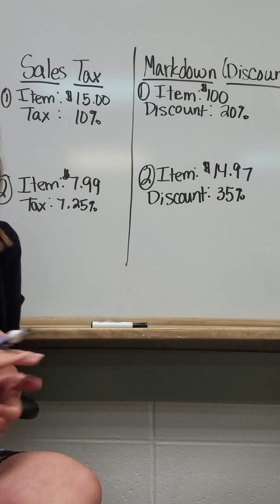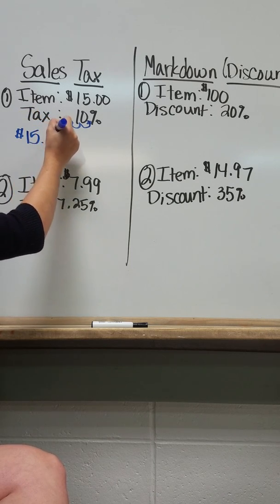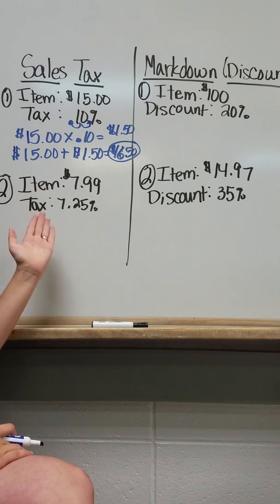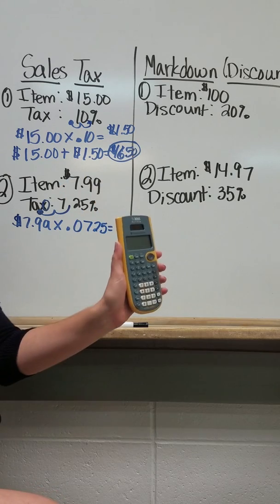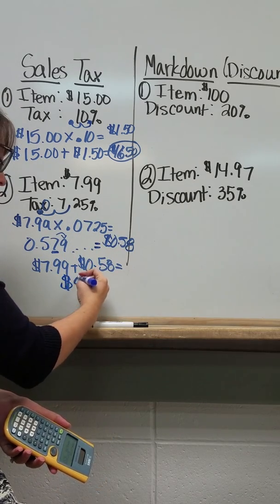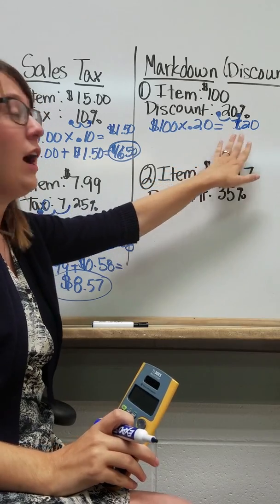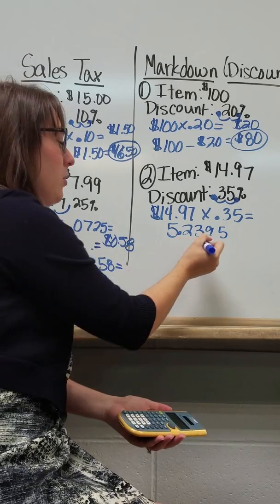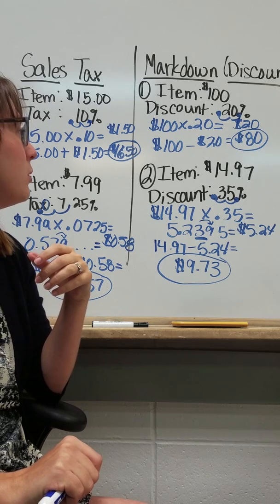sales tax and discount